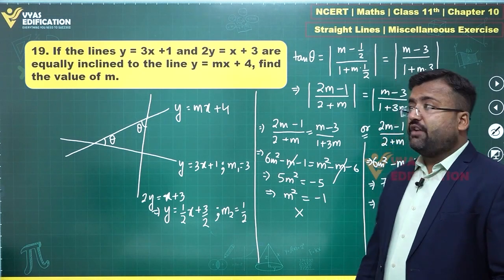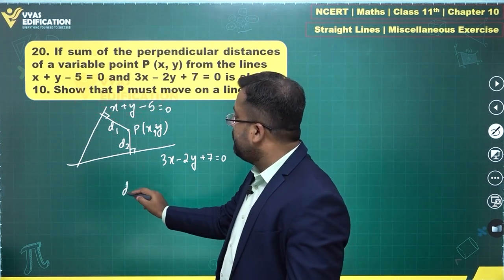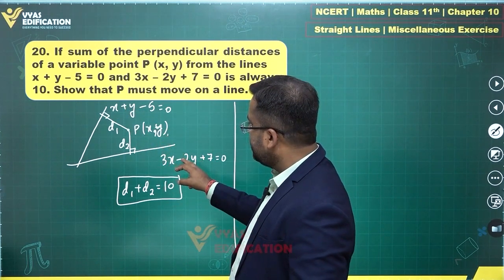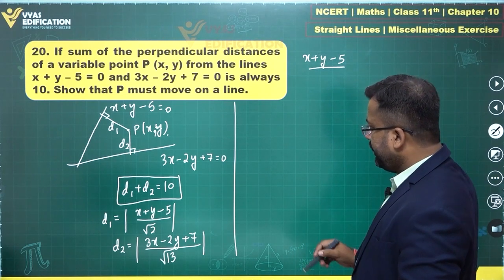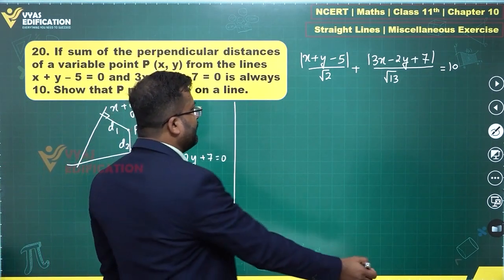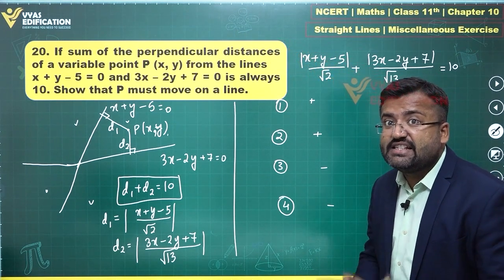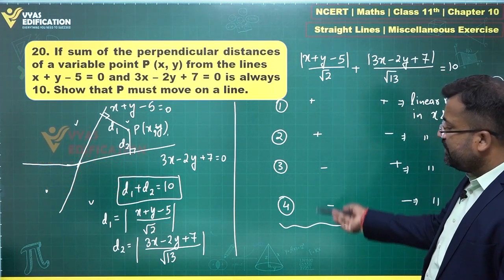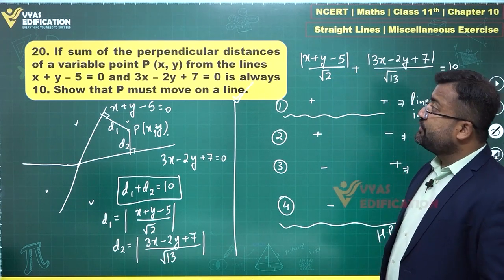NCERT 11th Maths Ch 10 Miscellaneous Exercise Q 20 Straight Lines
20.  If sum of the perpendicular distances of a variable point P (x, y) from the lines x + y – 5 = 0  and 3x – 2y + 7 = 0 is always 10. Show that P must move on a line.

12th Passed or currently in 12th  Students - Path Breaker JEE (1 Year online exhaustive course)

For NEET
12th Passed or currently in 12th  Students - Path Breaker NEET (1 Year online exhaustive course)

CBSE Solutions
NCERT Solutions
NCERT 11th
NCERT 11
CBSE 11th
11th Solutions